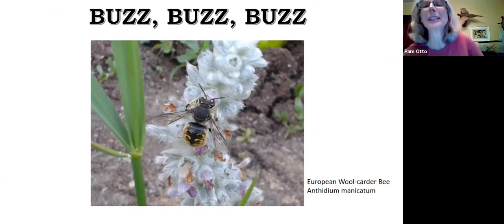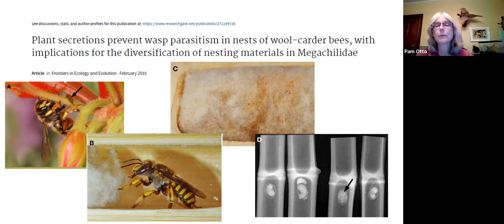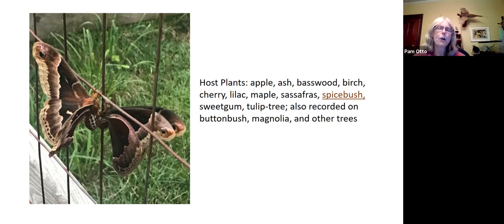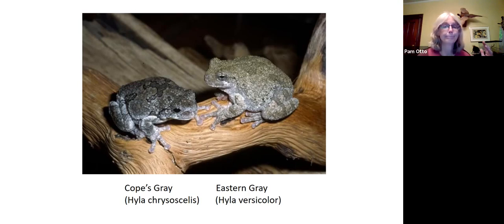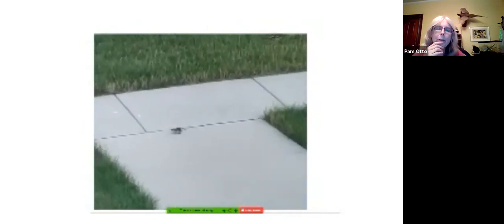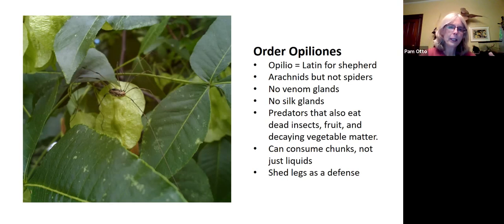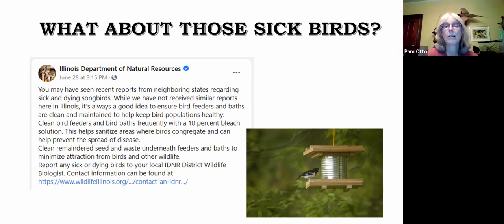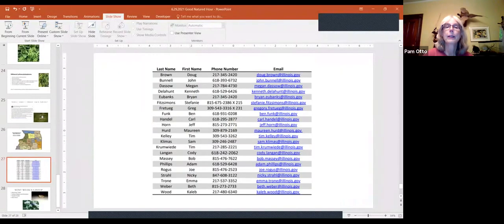July 6, 2021 Good Natured Hour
Wool-carder Bees
Promethea Moths
Cope's Gray Tree Frog...Or Is It?
Mystery Critter on Sidewalk
Daddy Long Legs on Raspberries
Milkweed Blues, I Mean Yellows
IL DNR Update on Sick Birds